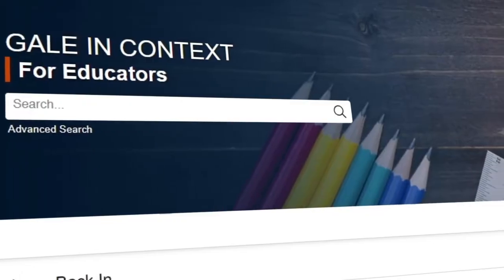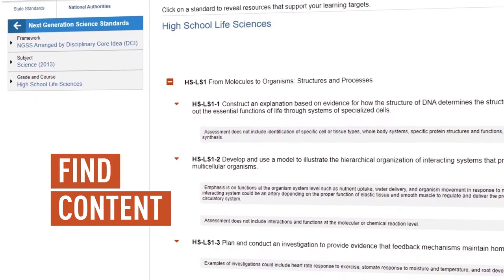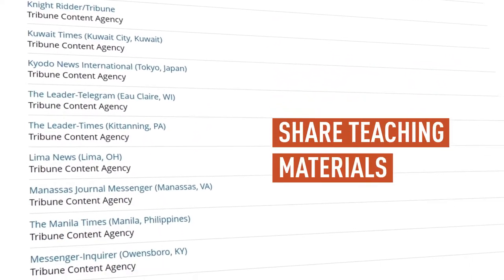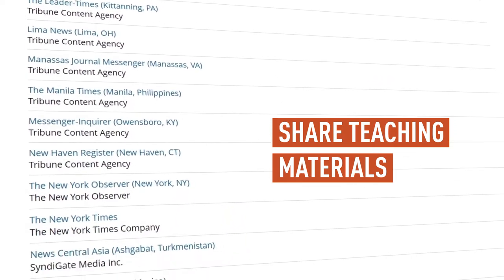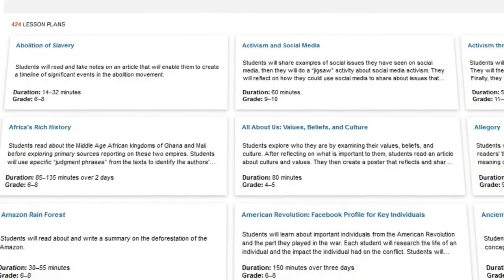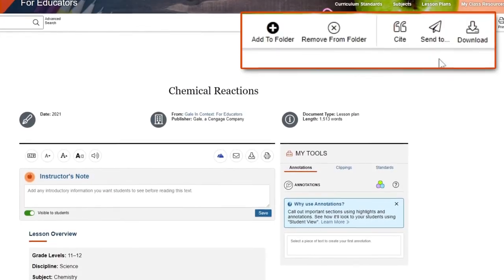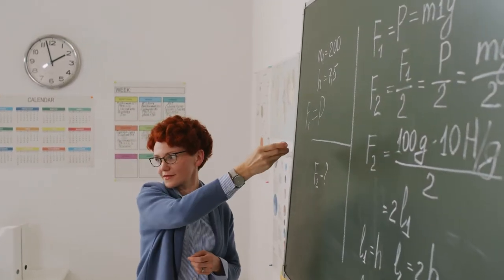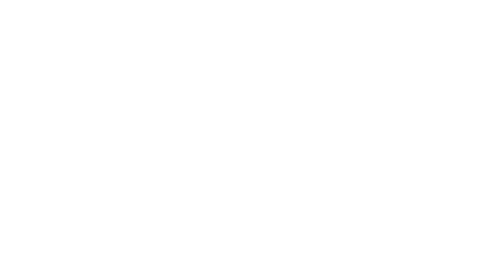Get Everyday Support with Gale In Context: For Educators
Discover how the curriculum and instructional tool Gale In Context: For Educators helps reduce teacher burnout, increase collaboration, and decrease the stress of day-to-day lesson planning.